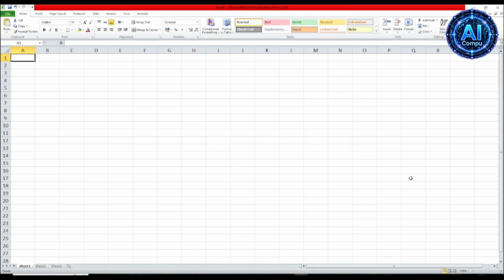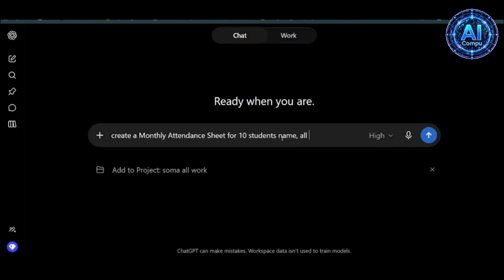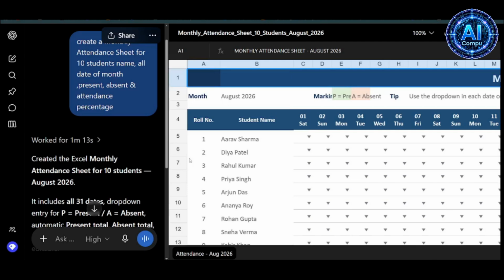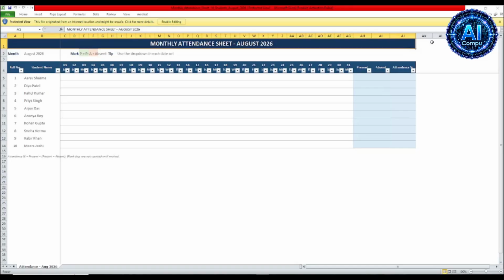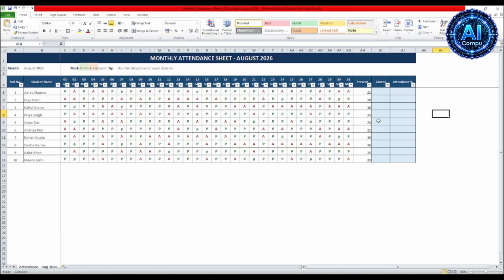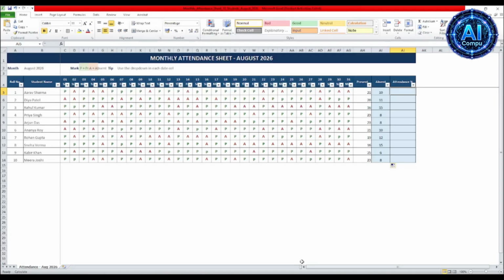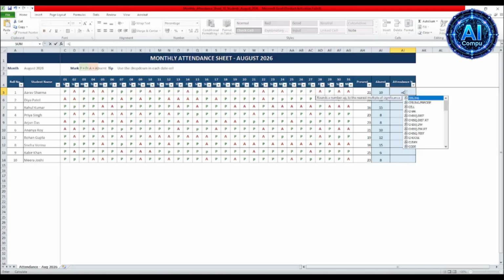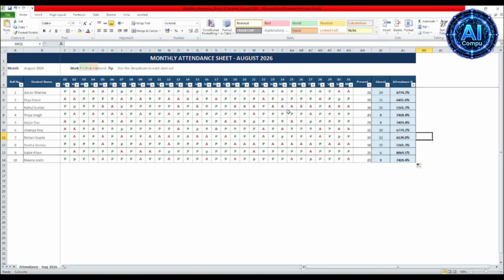Create a Monthly Attendance Sheet Using AI + Excel | Auto Present, Absent & Percentage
In this video, you will learn how to create a complete Monthly Attendance Sheet using AI and Microsoft Excel.

You will learn how to:
✅ Create an attendance table for 10 students
✅ Add dates from 1 to 31
✅ Use P for Present and A for Absent
✅ Calculate Total Present automatically
✅ Calculate Total Absent automatically
✅ Calculate Attendance Percentage
✅ Create a P/A dropdown list using Data Validation
✅ Use COUNTIF formulas in Excel

This method is useful for schools, coaching centers, computer institutes, training centers, and office attendance management.